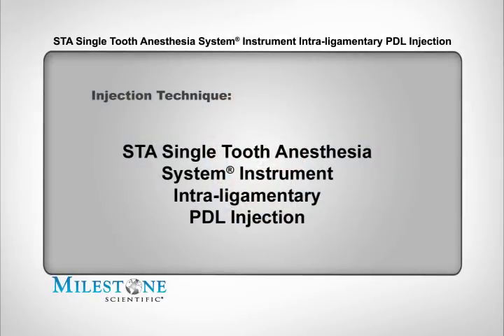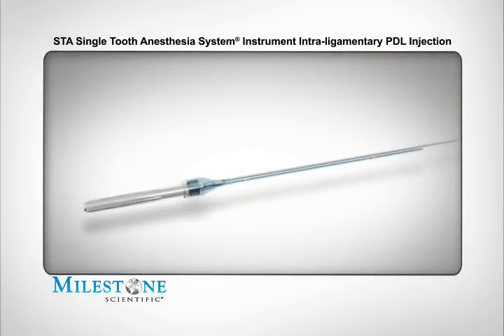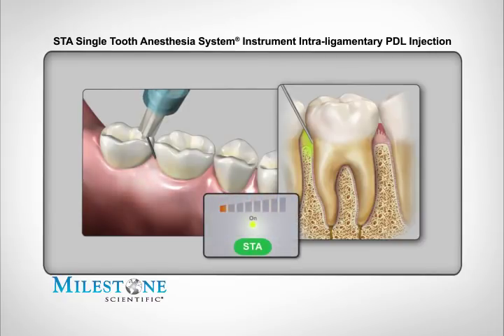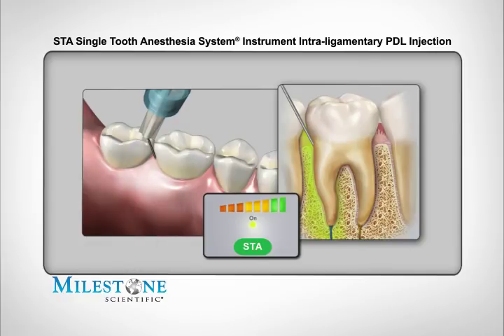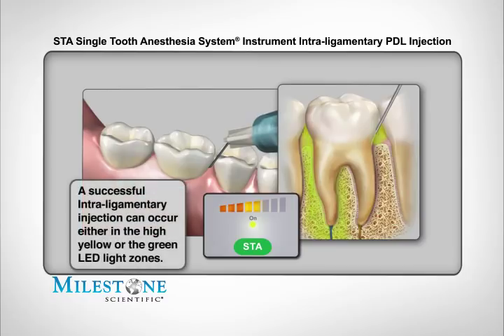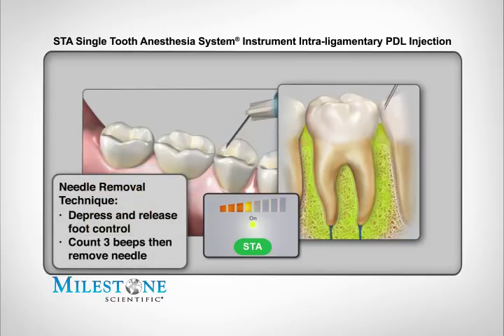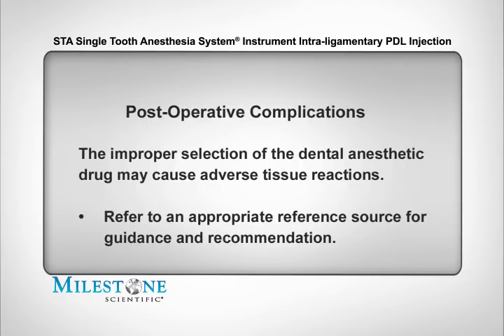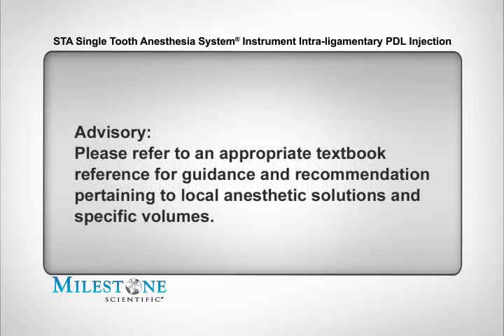STA - PDL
The dynamic of each injection experience improves "noticeably" as patients express their appreciation of the sleek, non-threatning STA handpiece. The STA System reduces patient stress and anxiety setting the tone for maximum patient comfort for every dental procedure.